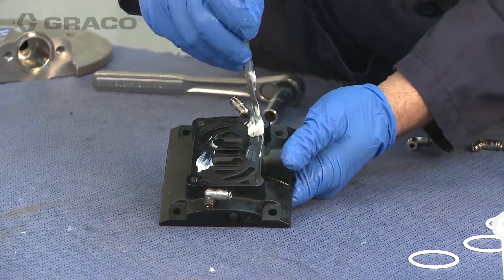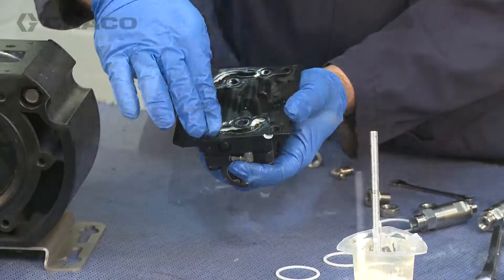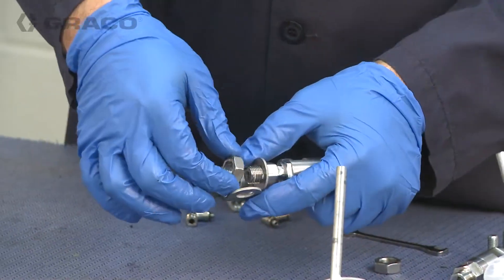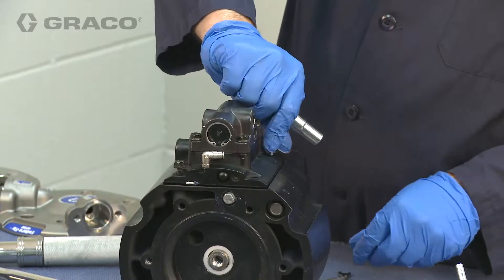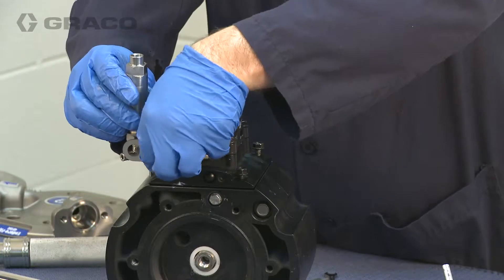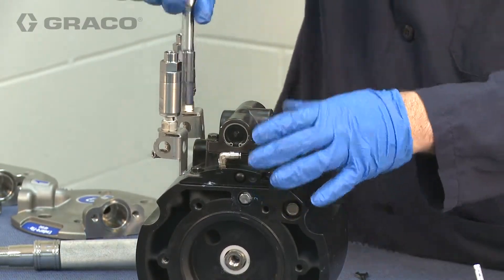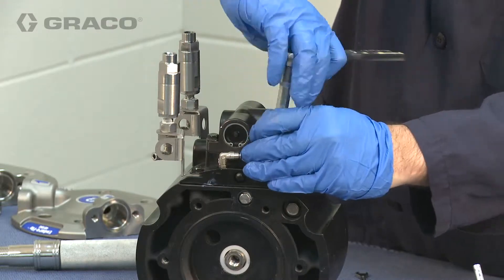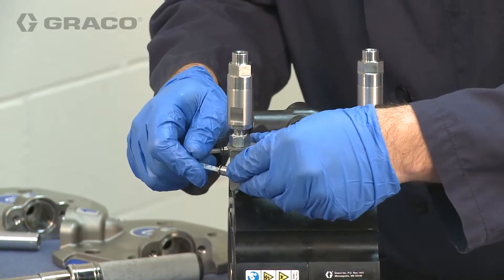3:1 Endura-Flo Service - Assembly Part 2 (Air Manifold Assembly)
See how to assemble Graco's 3:1 Air Operated Diaphragm Pump . The 3D150 conversion includes a new air valve manifold.

VIDEO HAS AUDIO. For your safety,  read and understand all documents shipped with your Graco equipment.